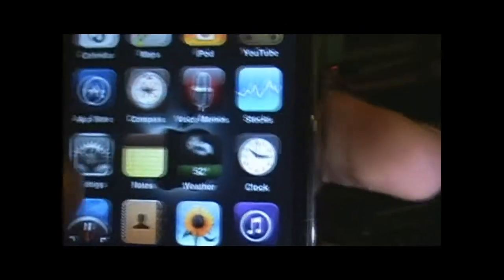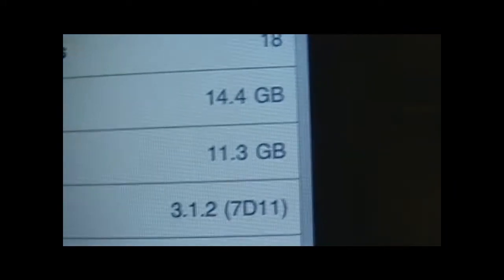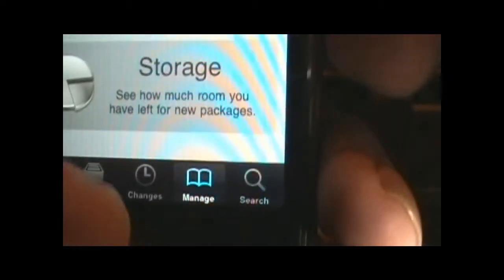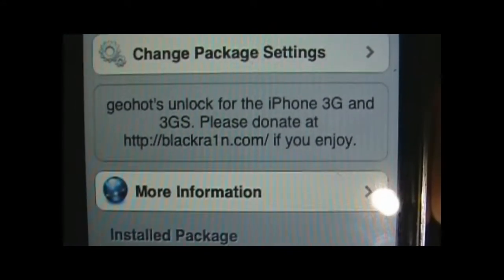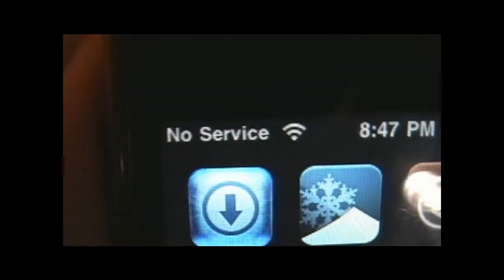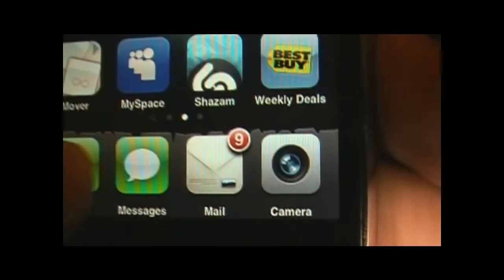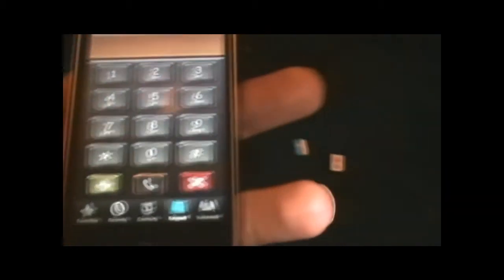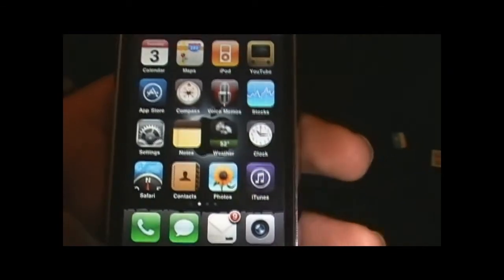Quickest 05 11 07 Baseband Unlock for 3G, 3Gs.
This is the new and easy way to Unlock your iPhone running on Baseband -5.11.07.
[THIS IS FOR UNLOCK IPHONES] -[You can do this with your T-Mobile Sim Inserted]
[NO REBOOT REQUIRED]
1.Go into cydia
   .Cydia - Manage - Sources - Edit - Add
3.After repo install - Click on Blackra1n repo
  .Click Blacksn0w - Then Install
4. Exit cydia
5. Fin - Enjoy your Unlock - Quick and simple.

2. Click PC for PC version and MAC for MAC version
3. Save to your desktop
4. Connect your iPhone
5. Open Blackra1n
6. Click MakeitRain
7. Wait for iPhone to Jailbreak
8. After Jailbreak - log into your iPhone and find the blackra1n Icon
9. Click on the Icon and Install - Cydia & Blacksn0w
10. Restart your iPhone once all Apps been installed [Cydia & Blacksn0w]
11. Enjoy your Unlock

Remember to rate-Comment & Request videos.